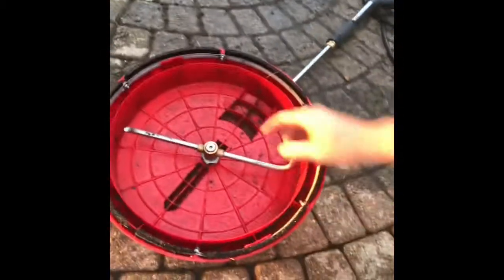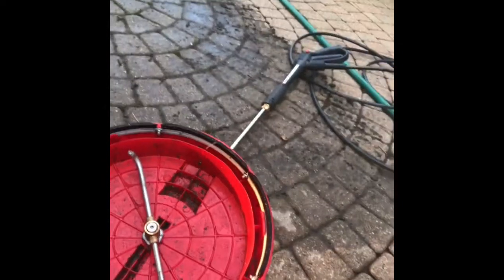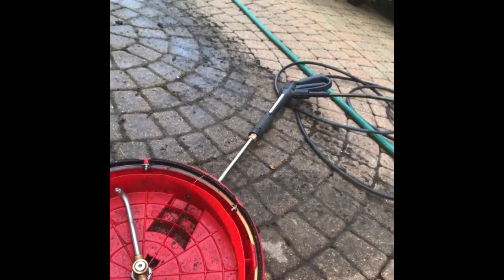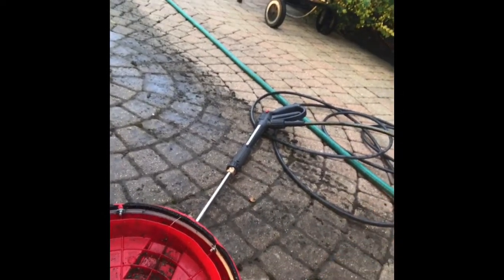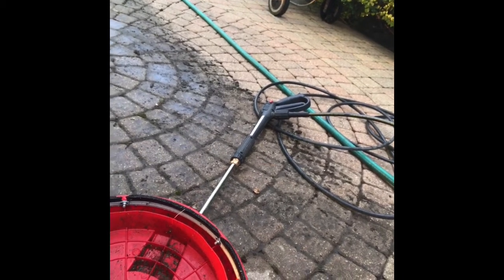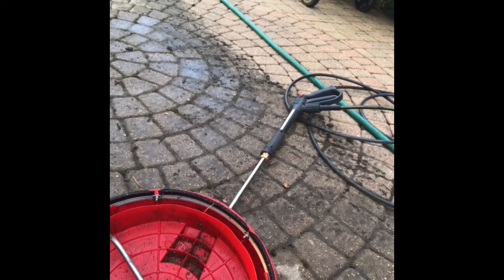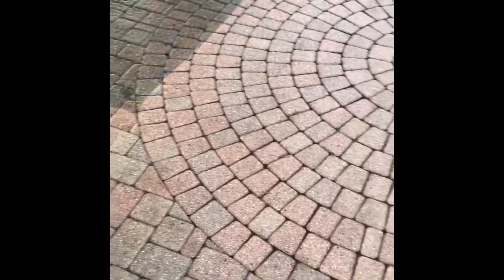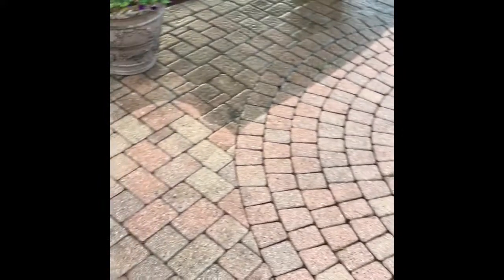Ez Clean review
I used this EZ Clean 15" to clean my paver patio. It worked great!